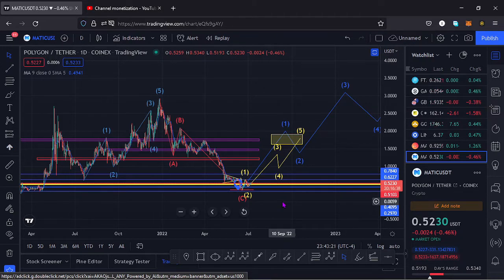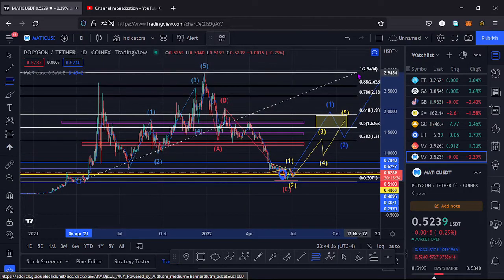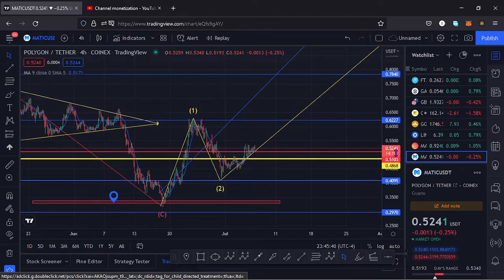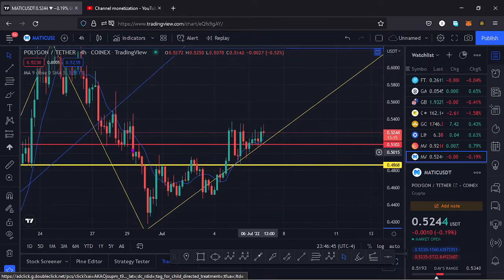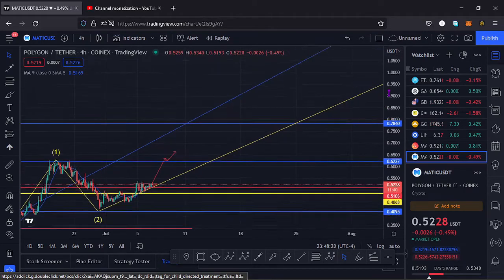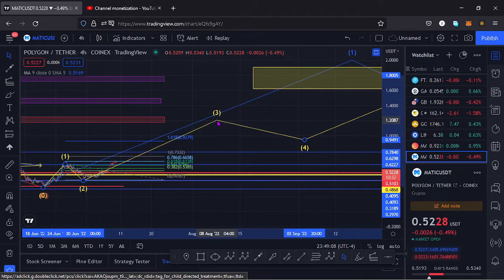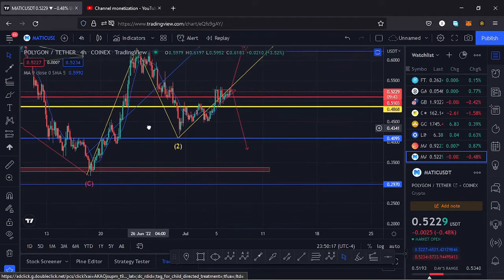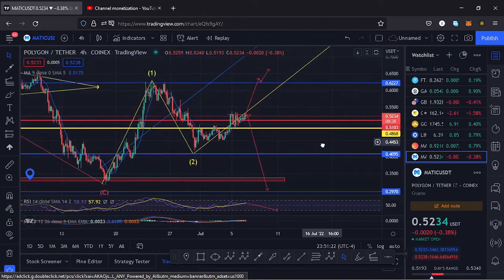POLYGON MATIC PRICE PREDICTION UPDATE !!!! ELLIOT WAVES AND TECHNICAL ANALYSIS